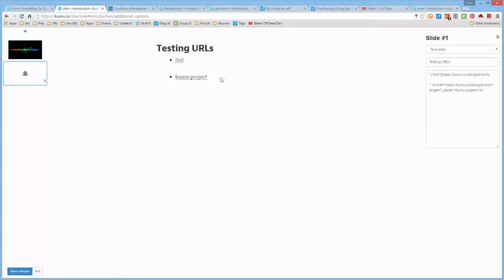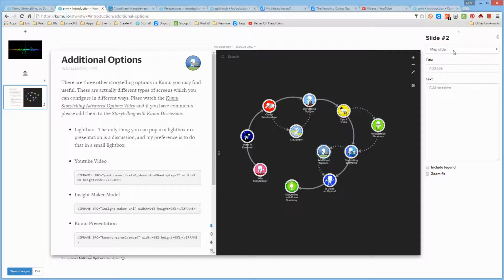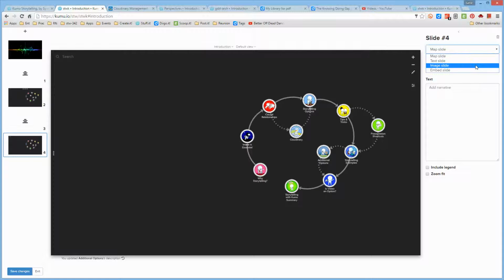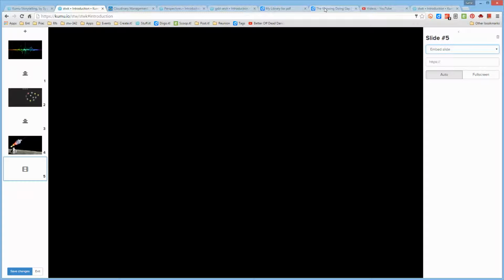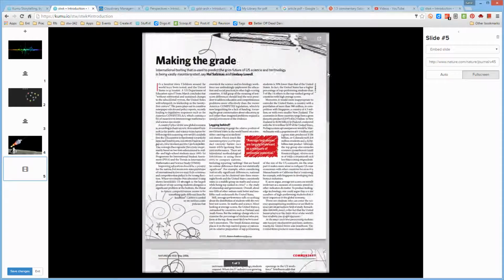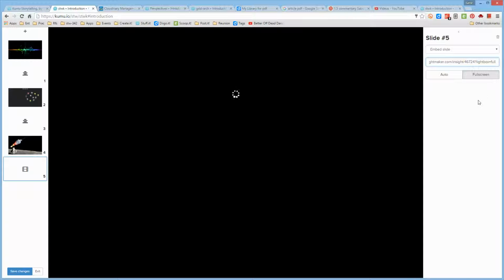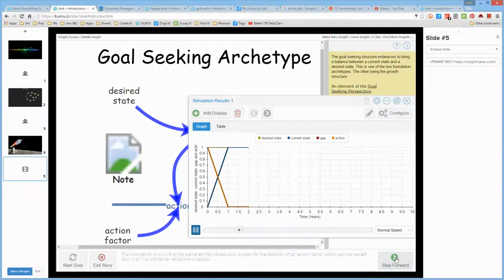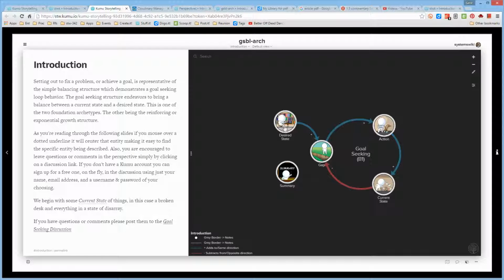Kumu Storytelling - Additional Options xRev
Covers the rest of the types of slides not covered in the first storytelling options video. 16.04.30